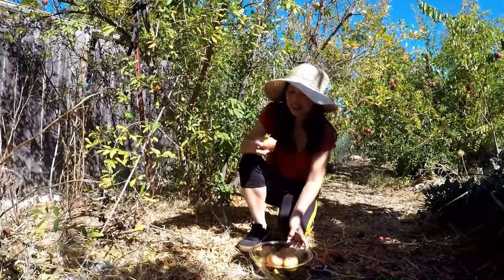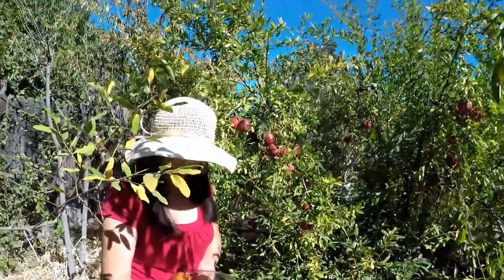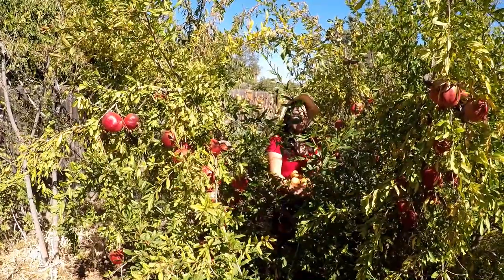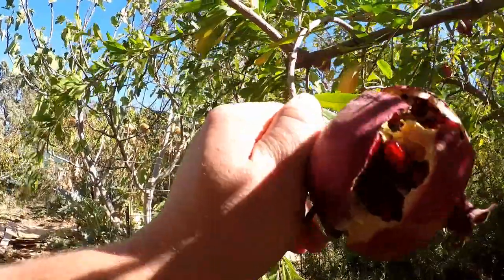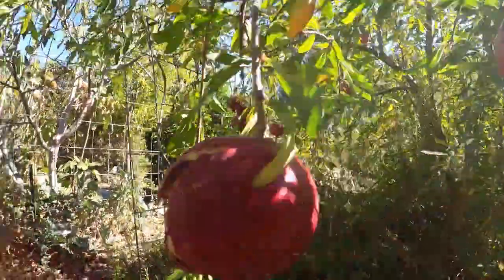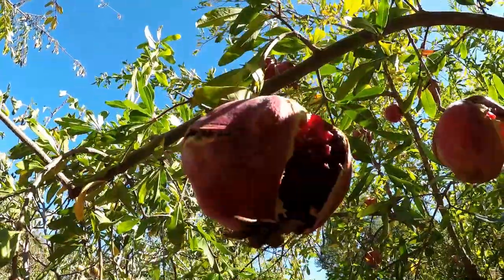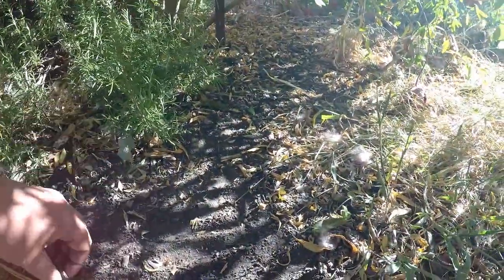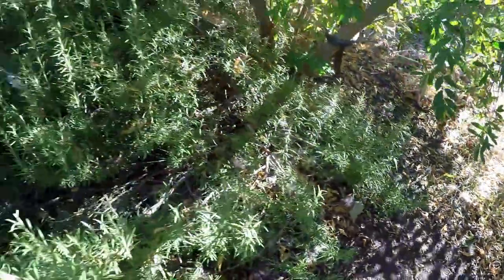Fall Pomegranate Harvest! Two Varieties | Plus, How To Avoid Cracking On Your Fruit.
Fall season has arrived which means it's time to pull a pomegranate harvest from the backyard food forest garden.

GROW AMAZINGLY STRONG PLANTS

Organic Mycorrhizal Fungi Plant Powder (My current go to)

My Favorite Gardening Tools:

Food Forest Gardening T-Shirt (Free Prime Shipping)

Official Plant Abundance T-Shirt (Free Prime Shipping)